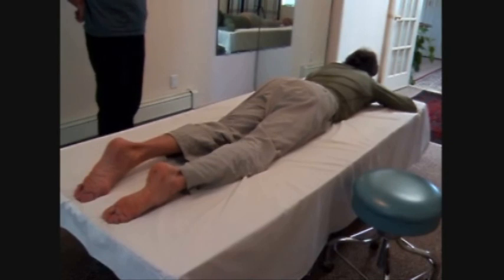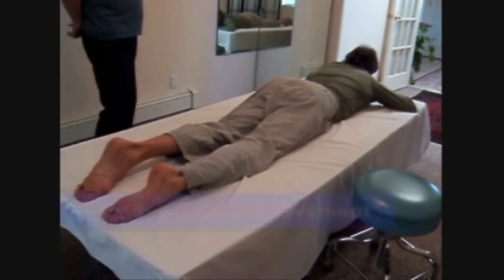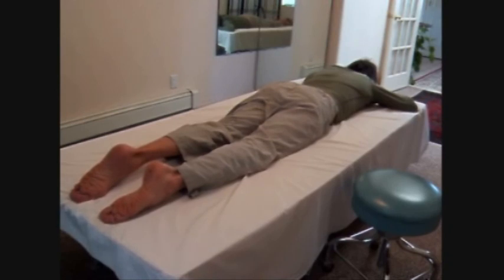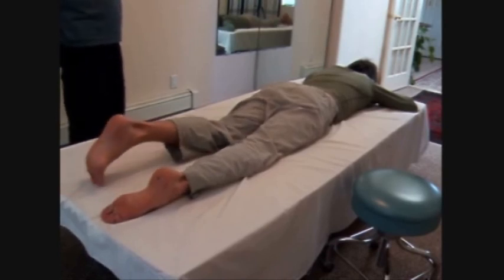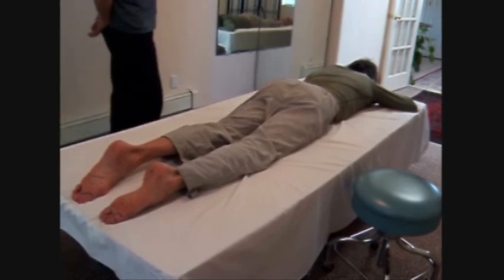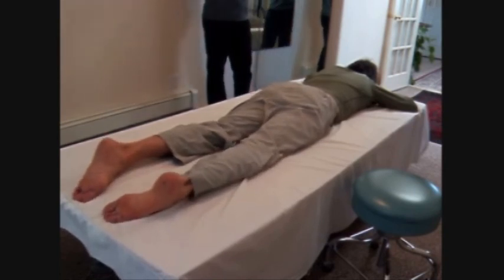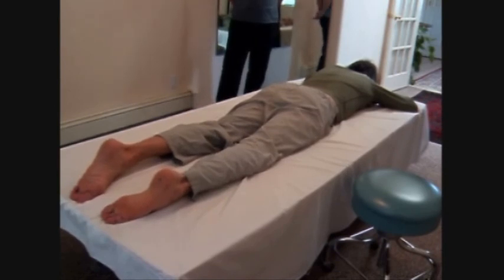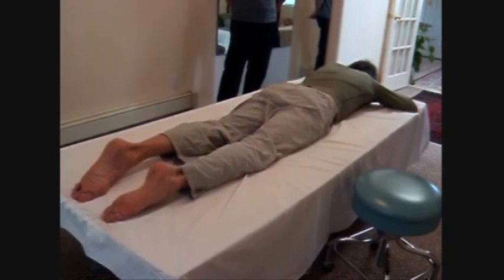How to Free the Psoas Muscles without Stretching, part 2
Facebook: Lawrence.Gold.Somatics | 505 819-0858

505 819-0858 | Santa Fe, NM

This is exercise #2 of a two-exercise set -- not part of the program, Free Your Psoas. It works best, as a refresher, with preparation from doing that program.

Integrate the connection between the psoas muscles and the whole length of the body, from head to feet. It's an addition to the basic program, Free Your Psoas

Efforts to release psoas muscles without integrating control of those muscles with the rest of your movement and balancing actions leads to partial and temporary results.

The reason: Your whole way of moving has been used to the psoas muscles being tight. You've got involuntary movement habits. Those movement habits call the newly released psoas muscles back into the movement pattern the fits the rest of your movements.

So, it's "helpful" to integrate your psoas movements with the rest of your movements. There's a program for that, called Free Your Psoas: An Integrated Program for Freeing and Coordinating the Central Movers and Stabilizers of the Body. You can get a free tryout of the program.

There's also an advanced, superior agility version for athletes However, if you have clinical symptoms, you should do the basic program, first.

How to Release Your Psoas Muscles without Stretching, Exercise 2